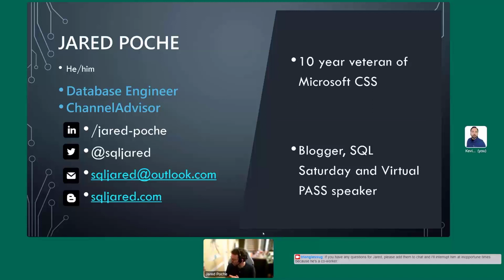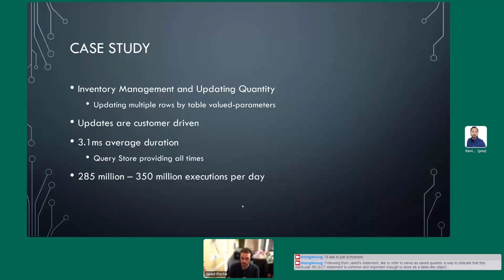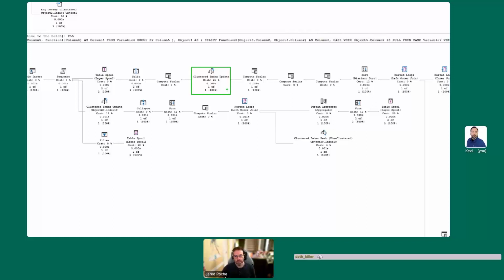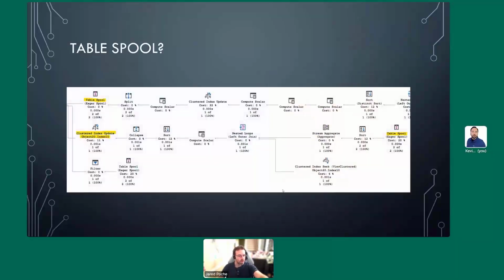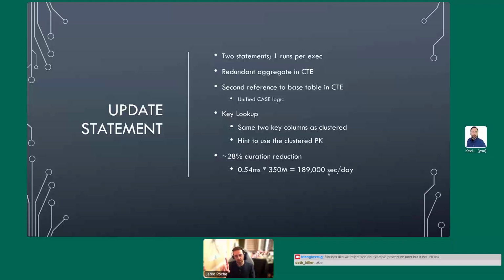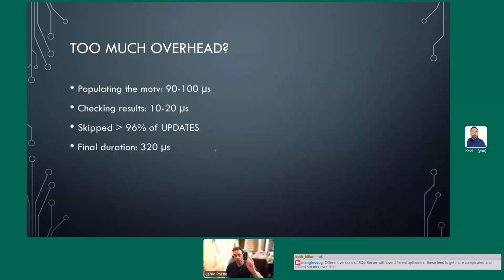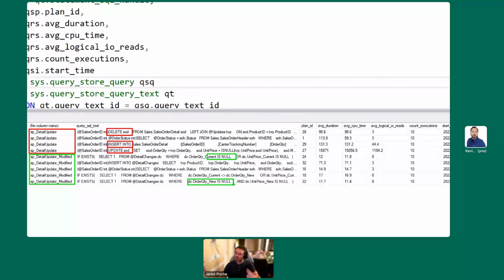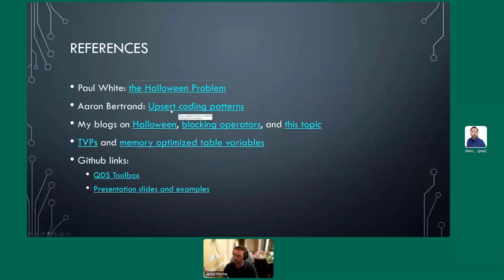Every Millisecond Counts by Jared Poche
Query optimization is relatively easy when you look at a plan and find table scans, hash match joins, and missing indexes. But how do you find opportunities when all the low hanging fruit has been picked? This session is a case study on improving a procedure that runs 350 million times per day, so any improvement is greatly magnified. We will discuss where we found opportunities to improve a procedure running in 3.1 milliseconds; how effective our attempts were, what didn't work, and the results achieved.

Jared Poche began working with SQL Server as an instructor for certification classes and has a passion for teaching and performance troubleshooting. Jared spent 10 years providing customer support at Microsoft, most recently as a Sr. Support Escalation Engineer.

Jared is currently working as a database engineer for ChannelAdvisor, blogs about his recent experiences, and is developing online SQL Server courses.